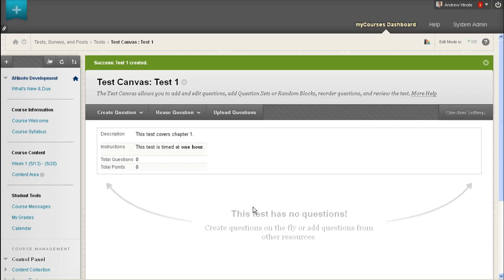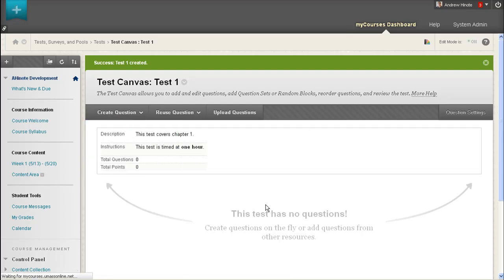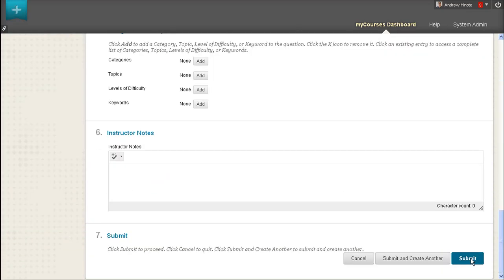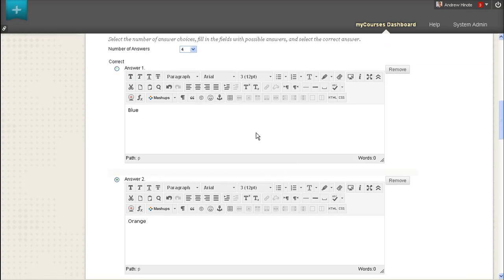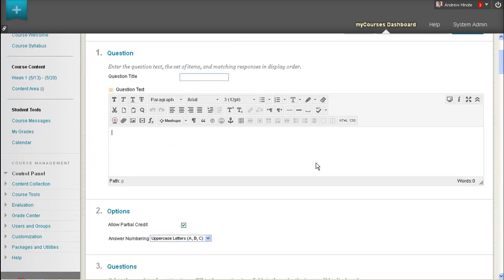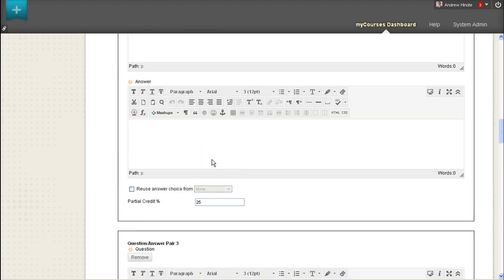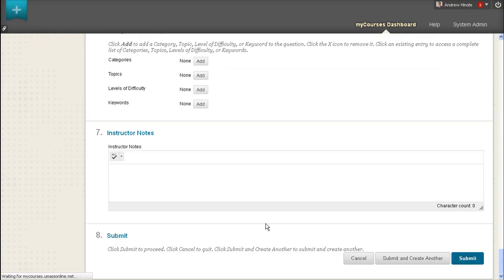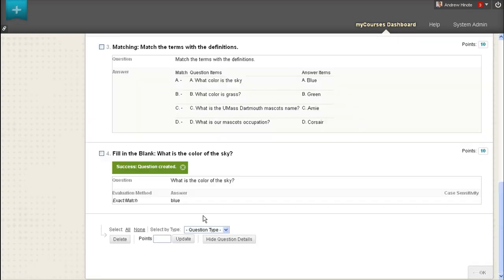Adding Questions to a Test - Part 2